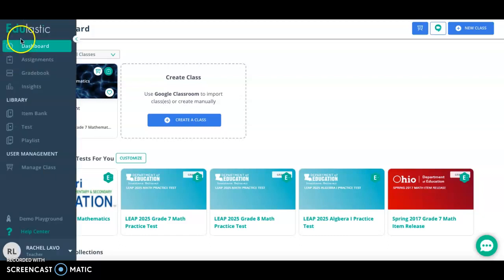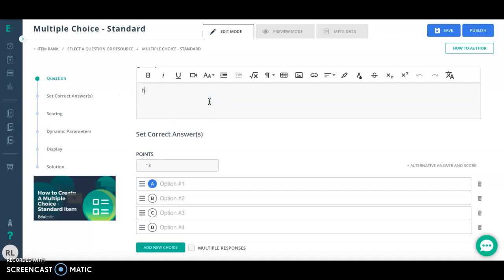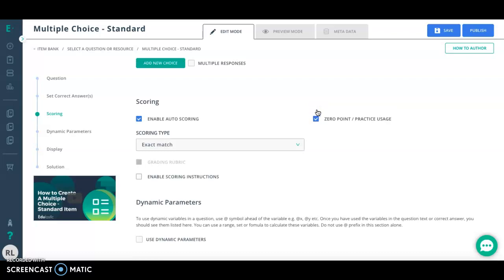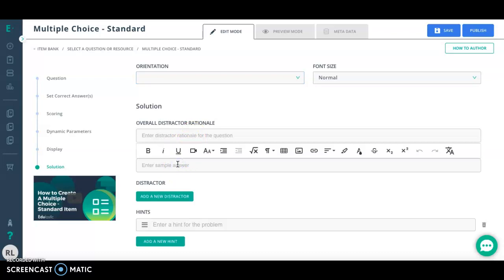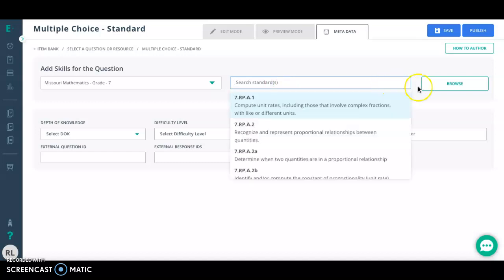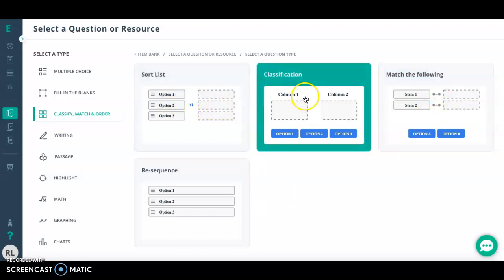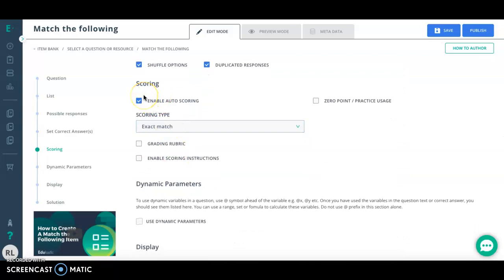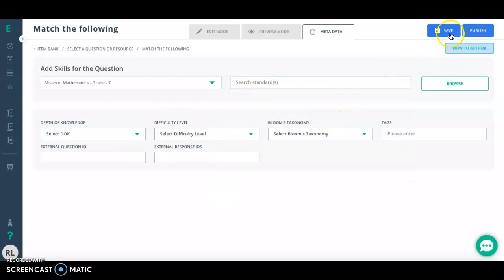Creating Multiple Choice and Matching Items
This video discribes how to use the Edulastic platform to create multiple choice and mathcing test items.